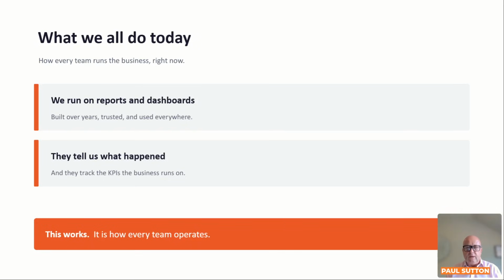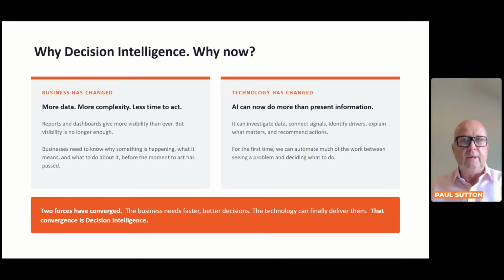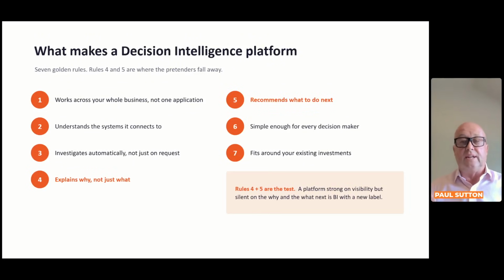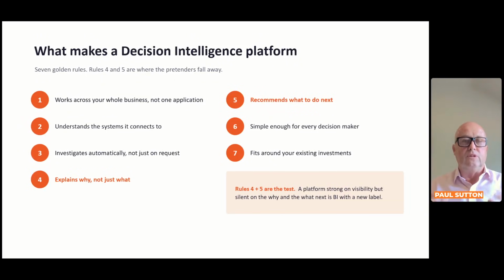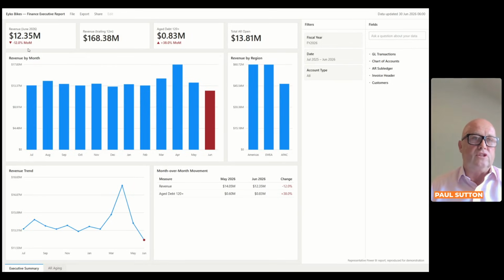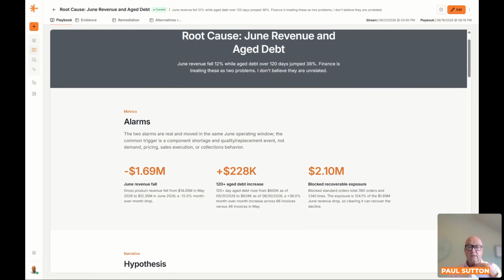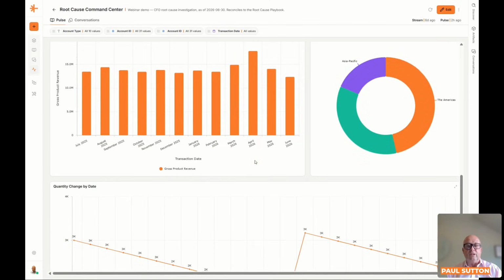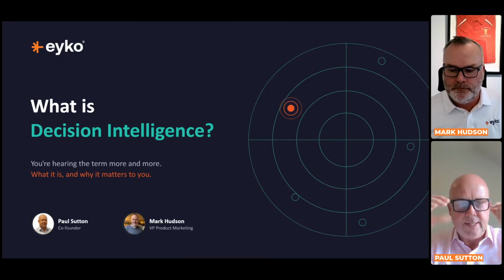What is Decision Intelligence? | Mark Hudson & Paul Sutton, eyko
Everyone's talking about Decision Intelligence. Few people can actually explain what it means, or how it's different from the dashboards and reports you already have.

In this 30 minute session, eyko co-founders Mark Hudson and Paul Sutton cut through the noise: what Decision Intelligence actually is, how it differs from traditional BI, and why reports and dashboards have always been better at showing you what happened than helping you decide what to do next.

You'll come away able to explain the term to your own team, spot genuine Decision Intelligence versus a dashboard with AI bolted on, and see a live example of it working on a real finance scenario.

What we cover:

What is Decision Intelligence, in plain English
How it's different from BI, dashboards, and reports
Why reports and dashboards only ever answer "what happened"
Live example: Decision Intelligence in a real finance scenario
Q&A